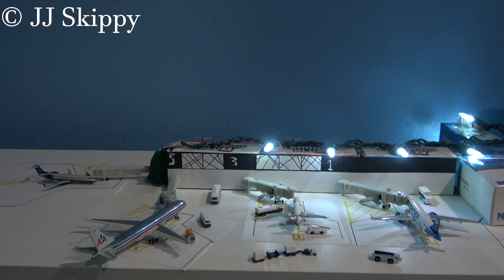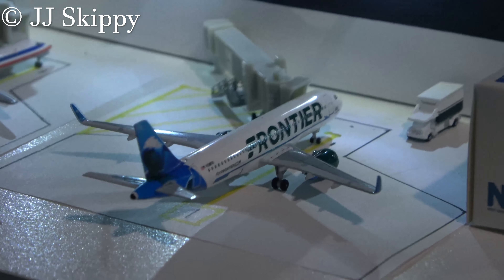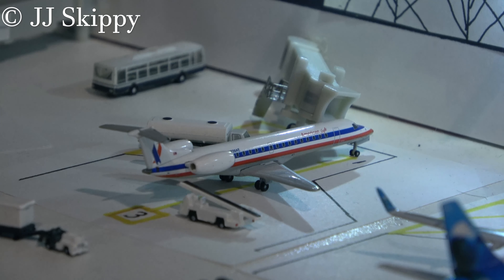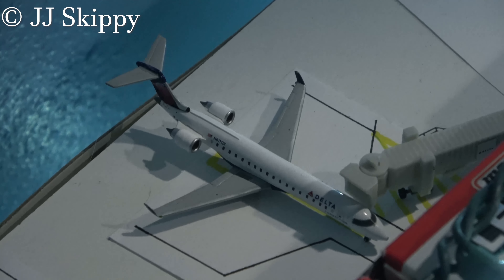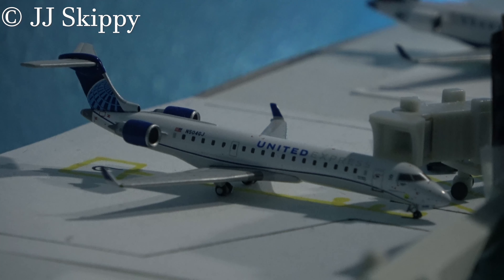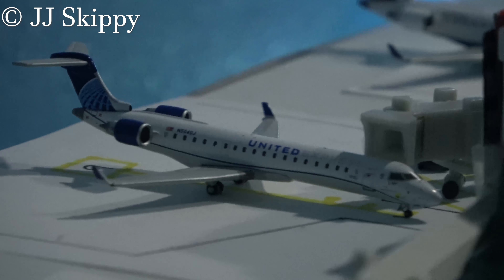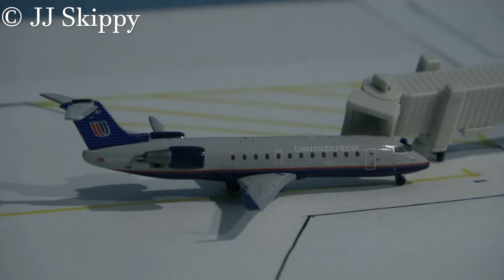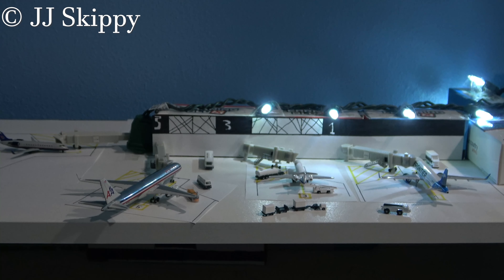Joe Foss Field (Sioux Falls Regional Airport) Update #6 - August 2020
Hello everyone,
Welcome back to Joe Foss Field for the sixth airport update! In this update, a National charter (subbed out as an AA Chrome 757) stops by after a large training exercise concluded in California!